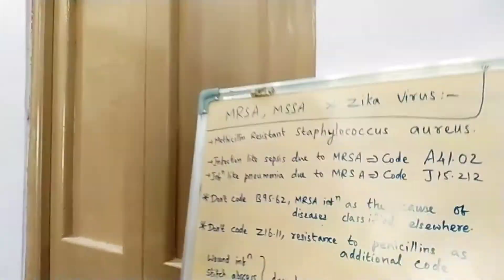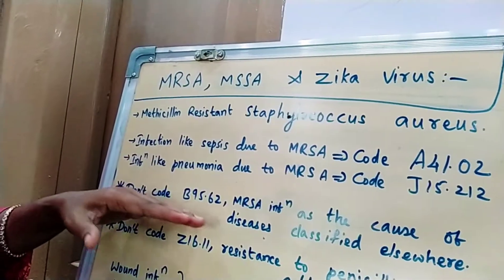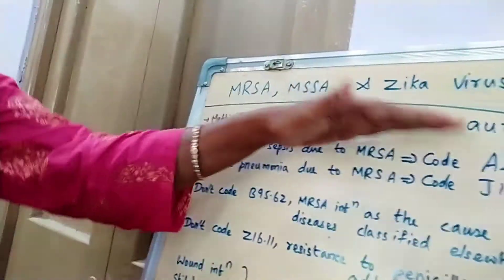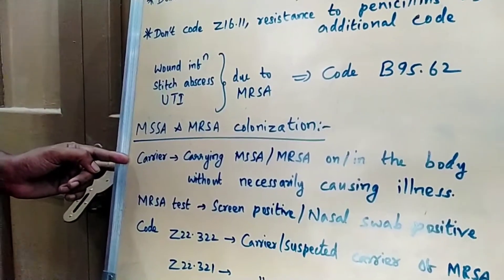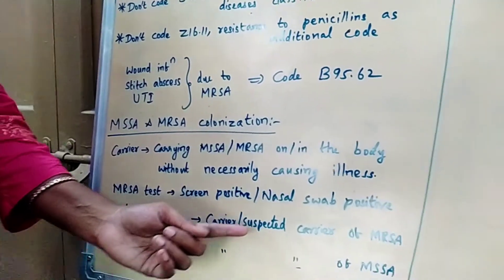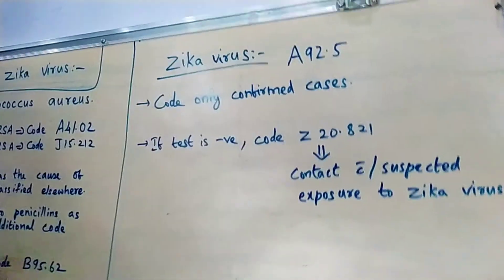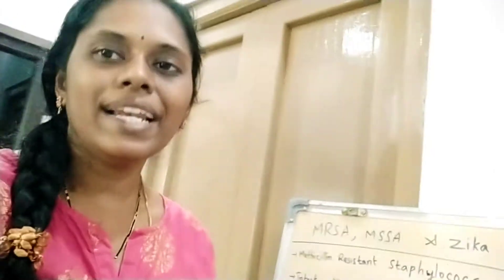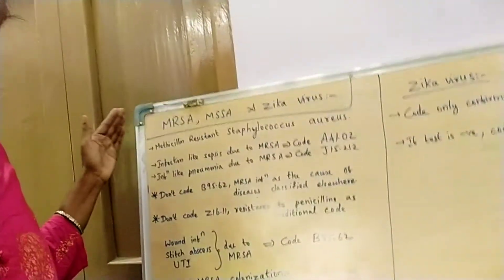Medical Coding - MRSA, MSSA and Zika Virus infection ICD 10 CM Coding Guidelines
Medical Coding Guidelines, ICD 10 CM coding guidelines,